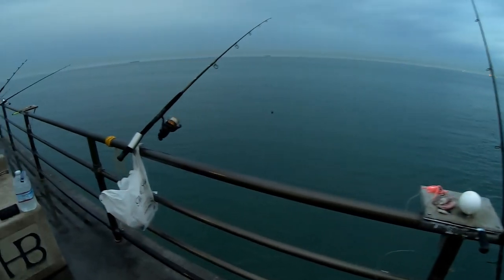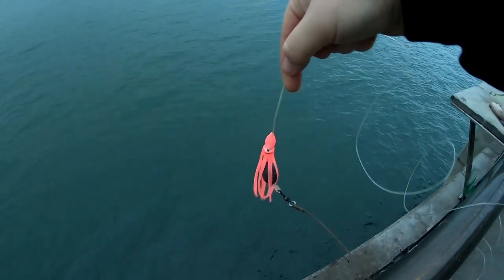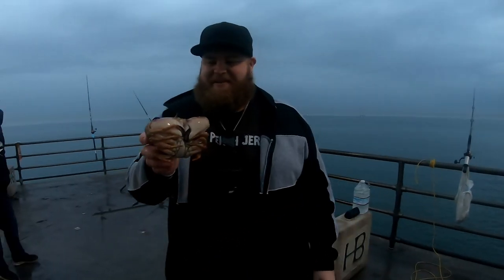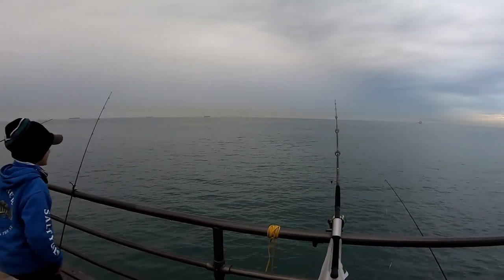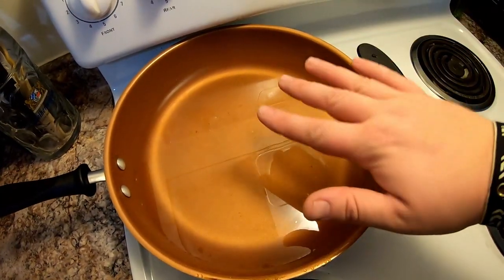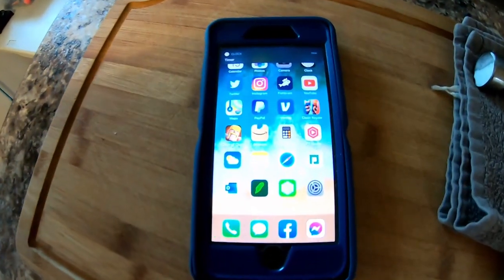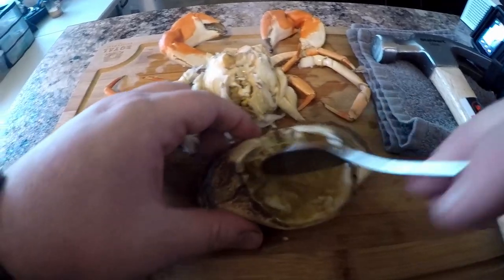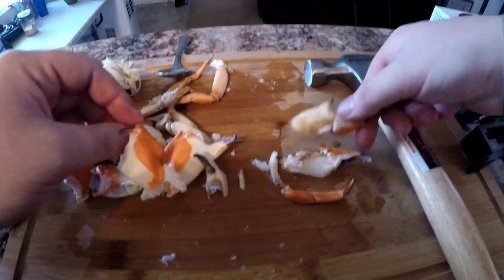ROCK CRAB Catch & Cook | TSUNAMI WARNING (Kicked Off Pier)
Learn how to catch, cook, open and eat a rock crab! I have always been curious as to how these crabs taste. In this video, I will go through the entire process from start to finish on how to catch them and cook them. These rock crabs were caught from Huntington Beach Pier in Southern California. I used dead mackerel as bait in the bottom of a hoop net, dropped to the bottom of the ocean below the pier. I let the crab traps soak for about 15-30 minutes before I check them each time. I also do my best to show some of the rigs and setups that I use when I am pier fishing. There are a few simple rigs that you can you use to have success on almost any pier. We got kicked off of this pier by the Huntington Beach Police Department. They were protecting everyone's safety from the tsunami warnings. So I am sorry if I couldn't more content on this trip! You will be formally inducted into The Jerk Squad.

GEAR USED:
Camera (GoPro)
GoPro Underwater Casing
Microphone (Purple Panda)
Apple iPhone Pro Max
iPhone/Camera Tripod Stand
Cheap Pier/Surf Rod ($20!)
Solar Power Bank (Charger)
Rechargeable Head Lamp
Crab Hoop Net
Crab Net Rope For Pier